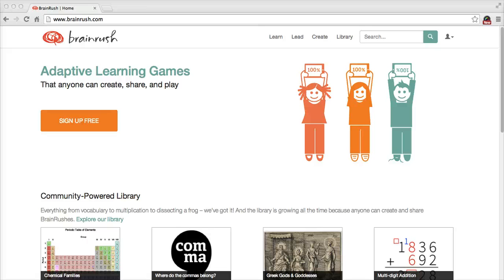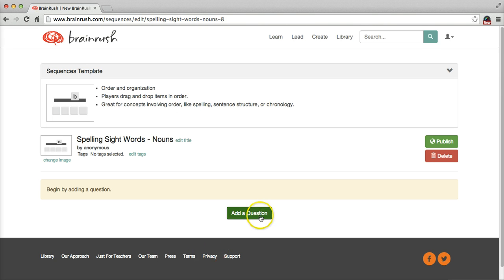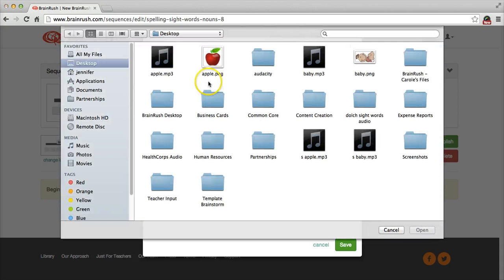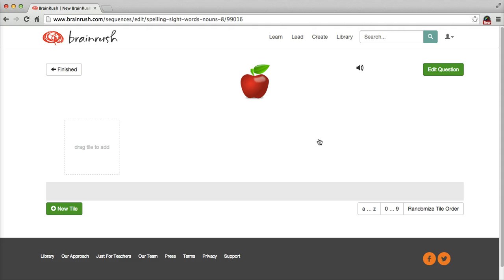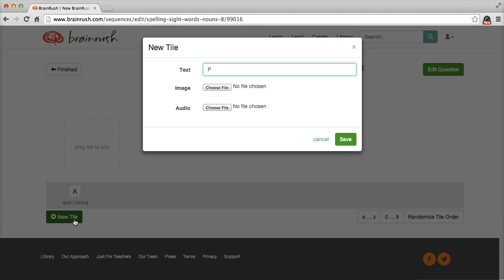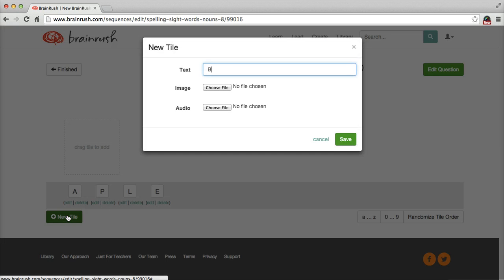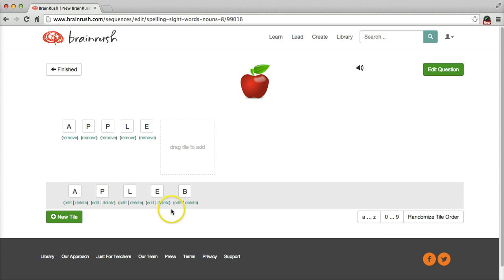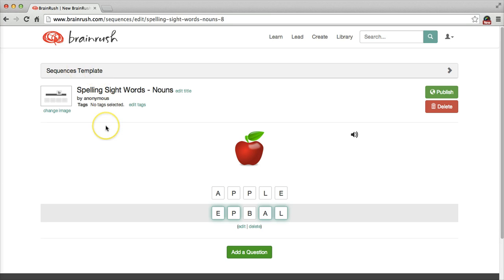BrainRush Tutorial - How to Create a Sequences Game